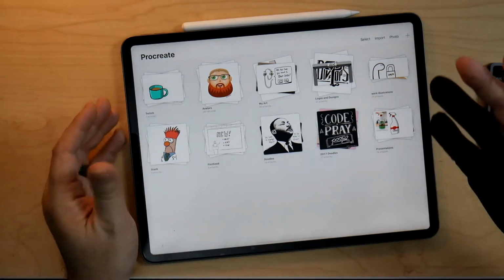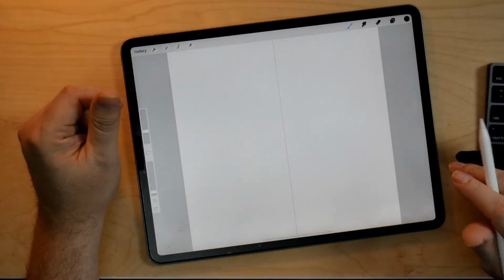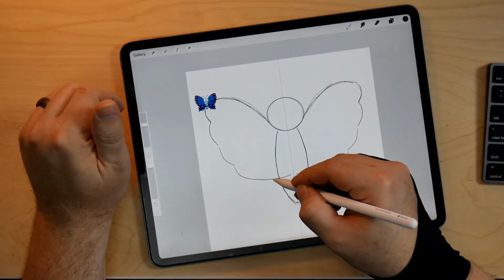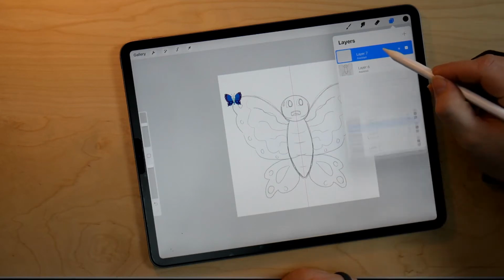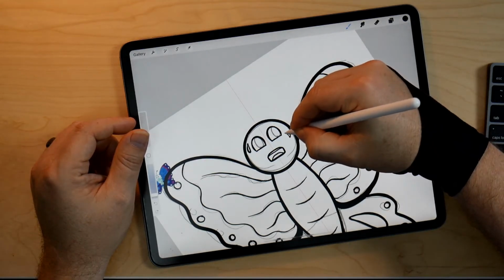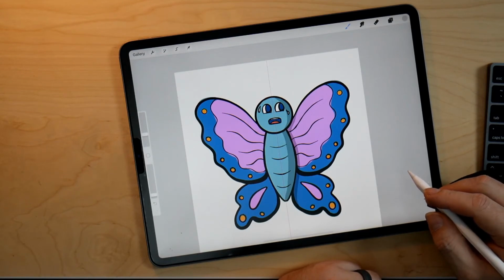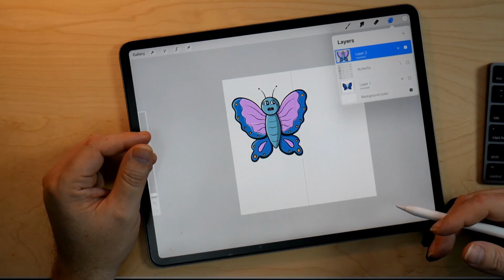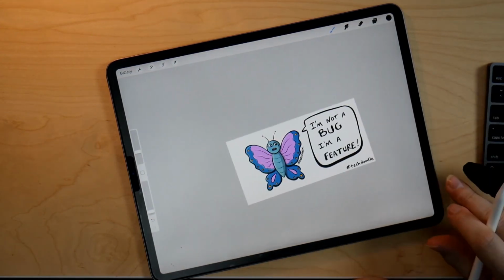Live Stream - Drawing a Software Bug, no Feature!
Watch me draw a software bug as a butterfly pleading its case that it is a feature!